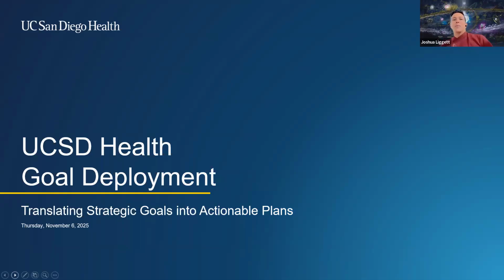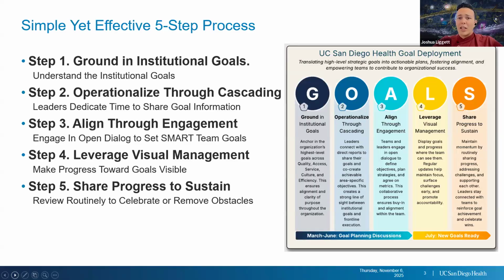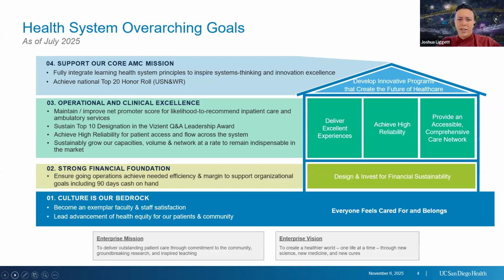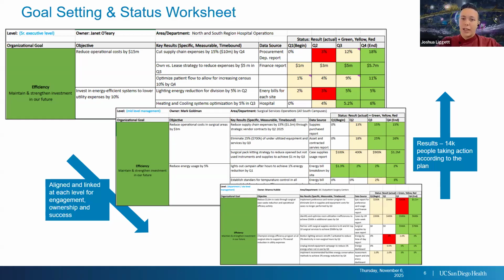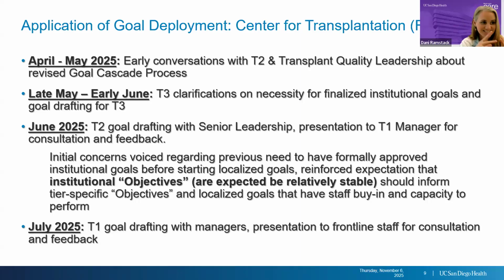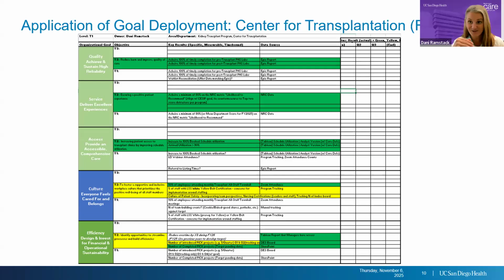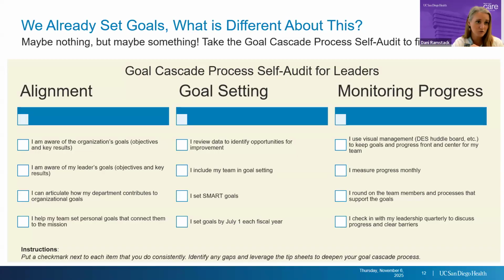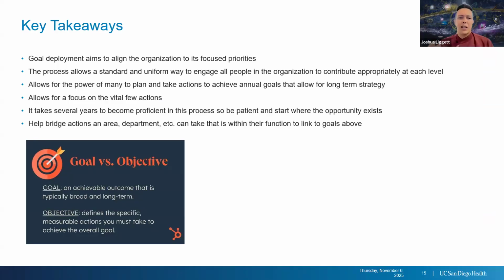UCSD Health FY26 Goal Deployment Actionable Plans